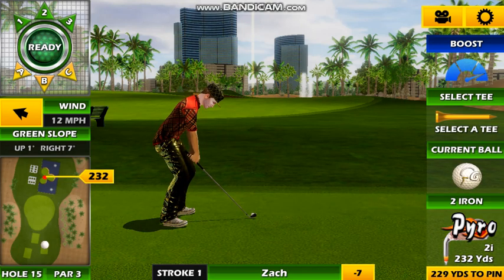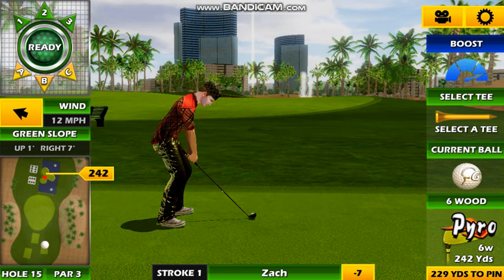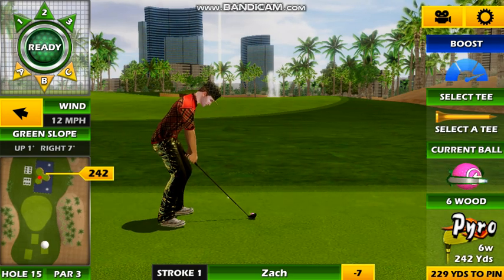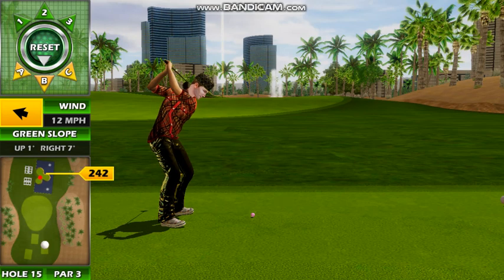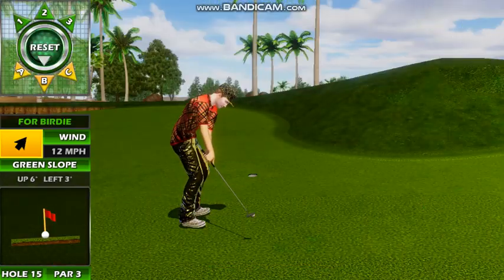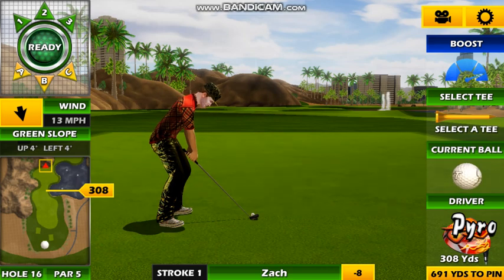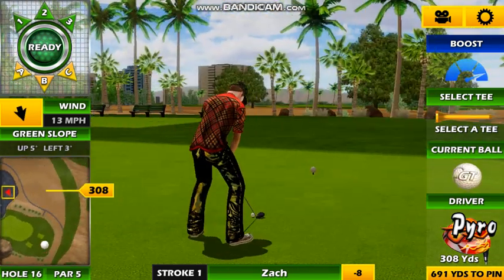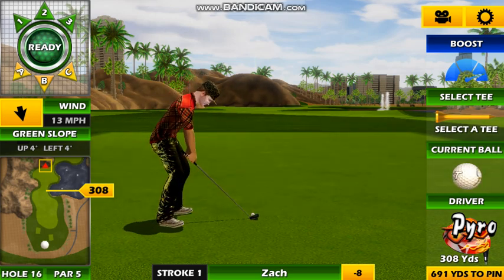Golden Tee Desert Vally Hole 15 Back Nine Advanced Tips